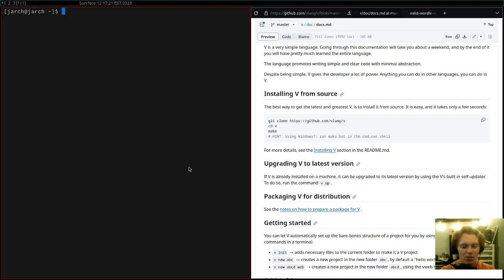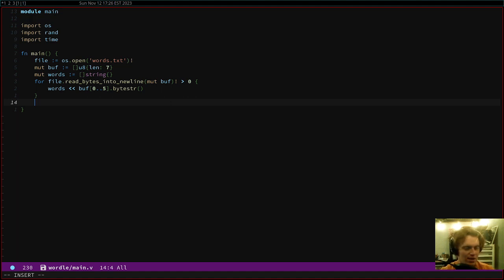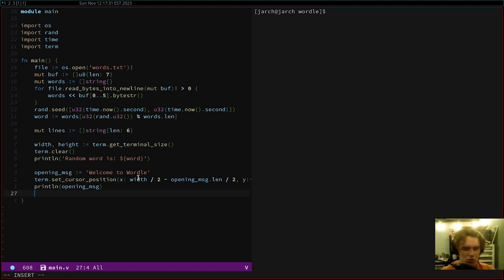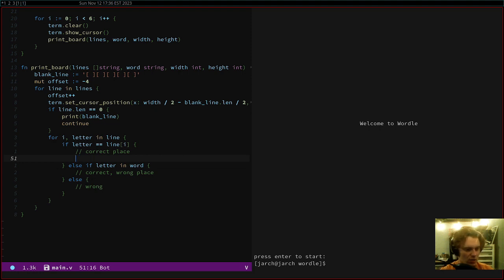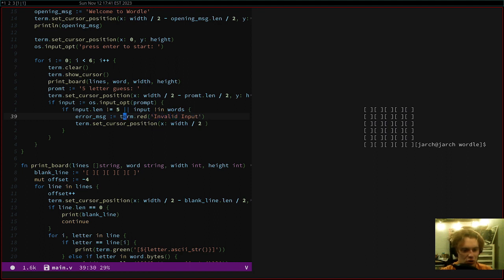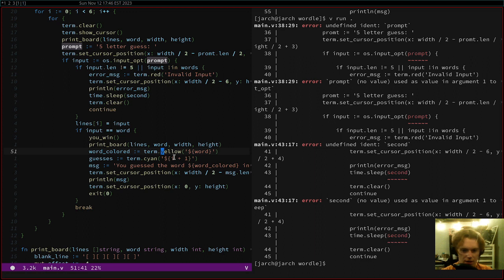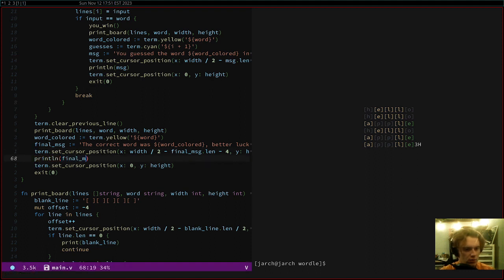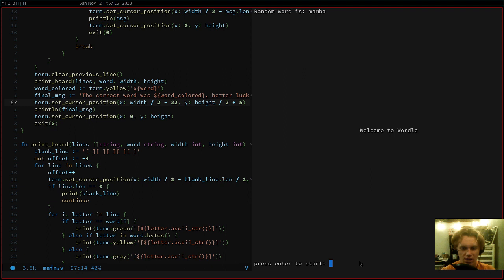Learn TUI Development in V | Building Wordle in a TUI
vlang.io
Building a TUI in V/Vlang